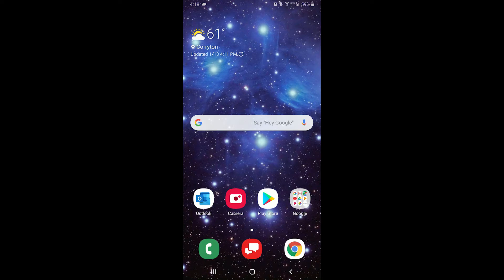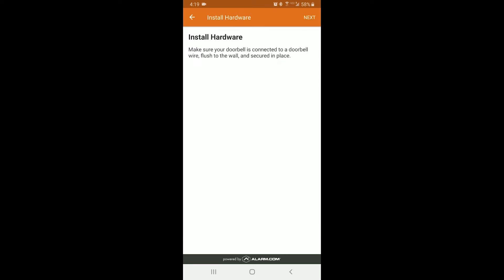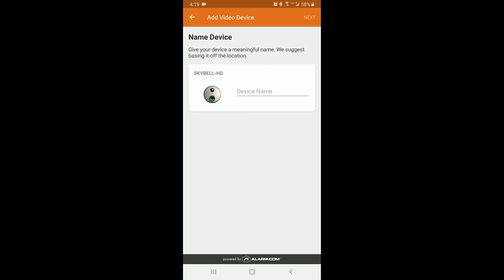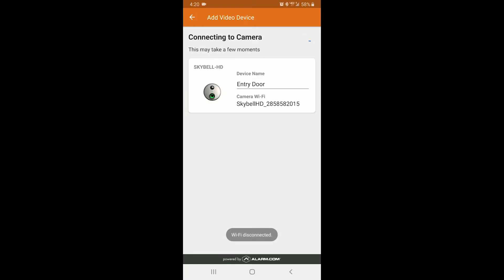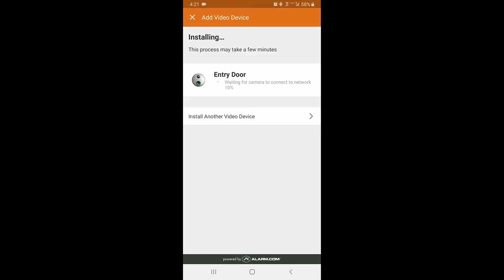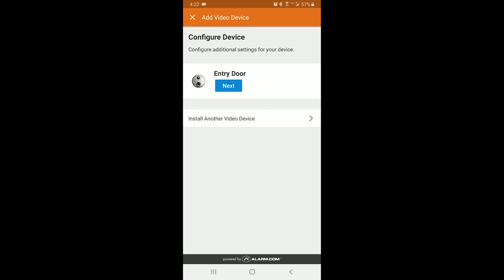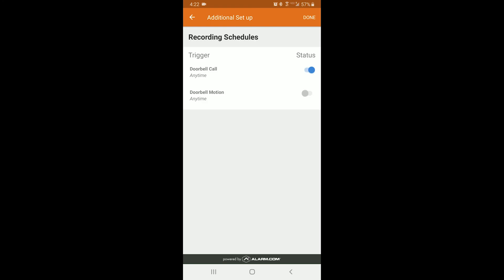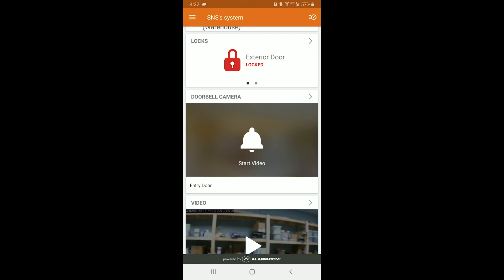Alarm.com Skybell Android Setup